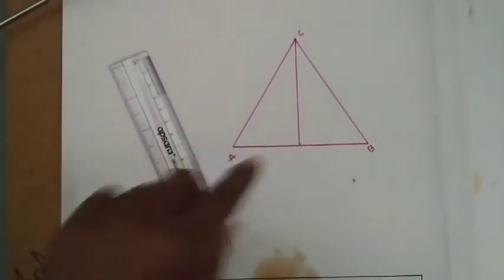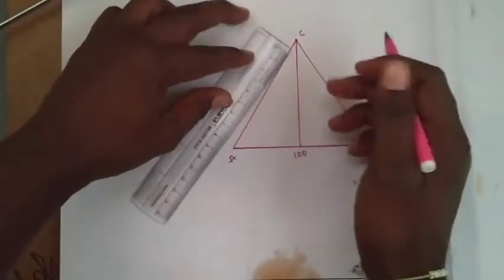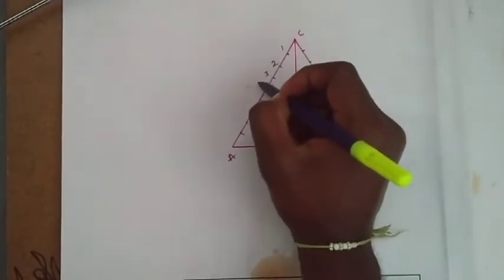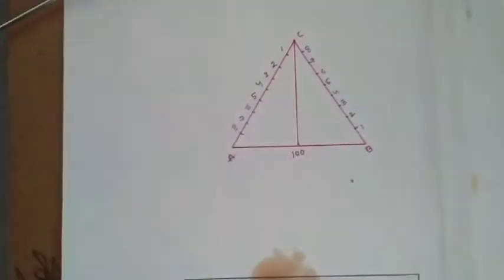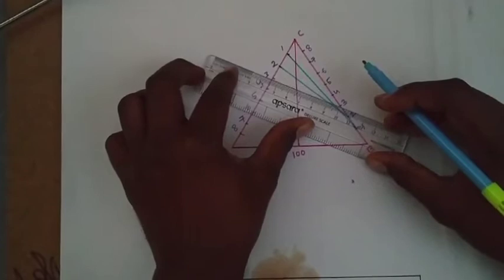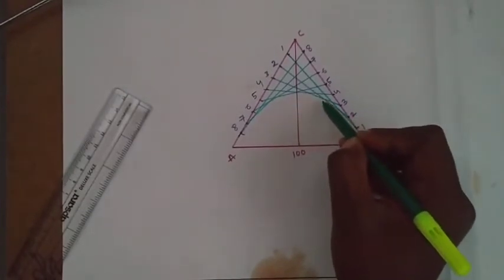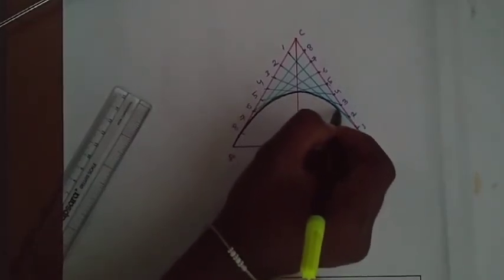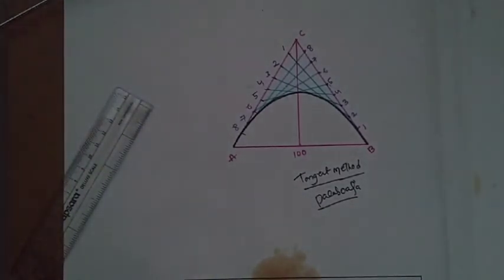Parabola in Tangent Method